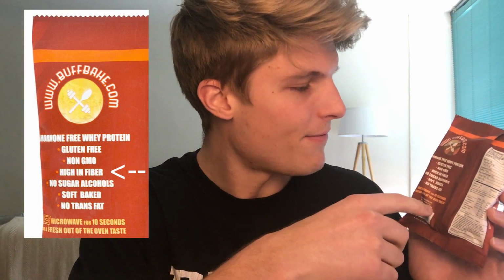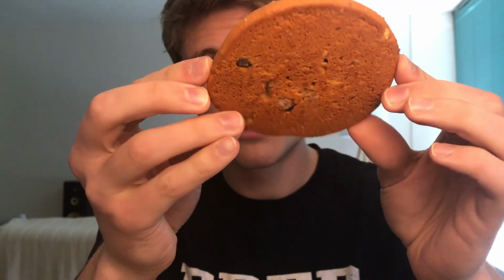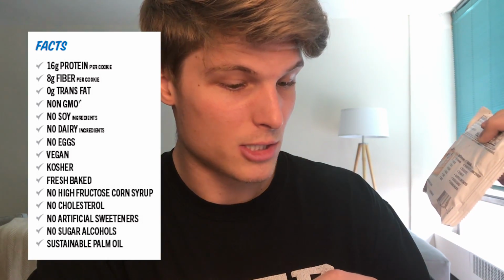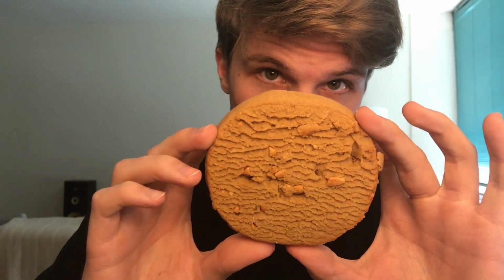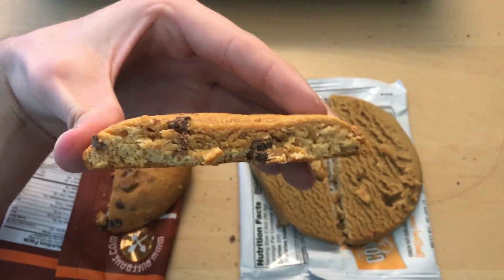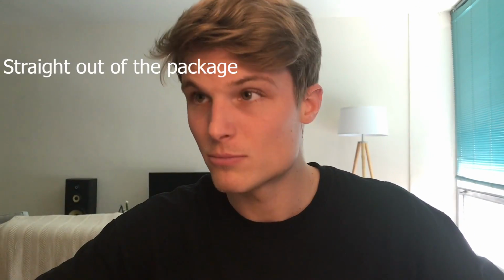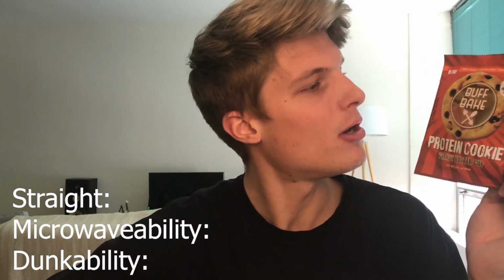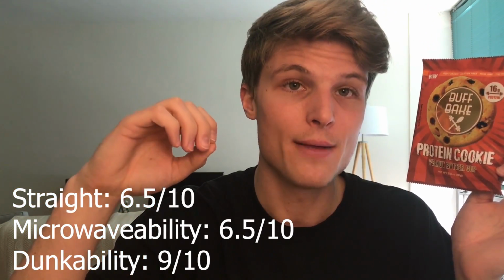PEANUT BUTTER Protein Cookie Showdown (Buff Bake vs. Lenny and Larry's)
Today we review the Lenny and Larry's Peanut Butter protein cookie with the Buff Bake Peanut Butter Cup protein cookie.

This is the first review of this channel with more to come.